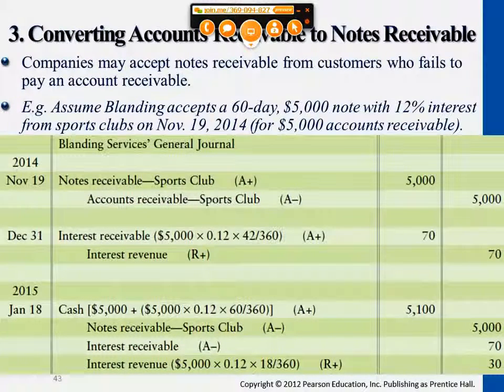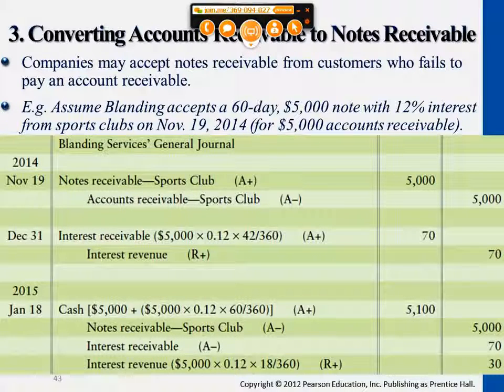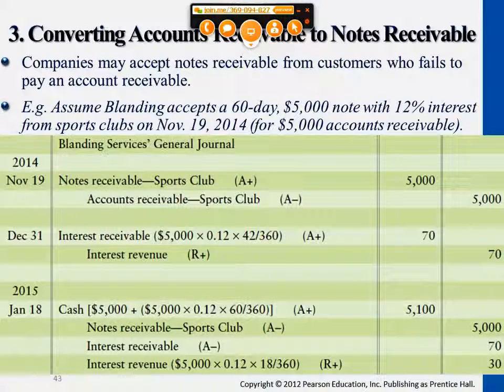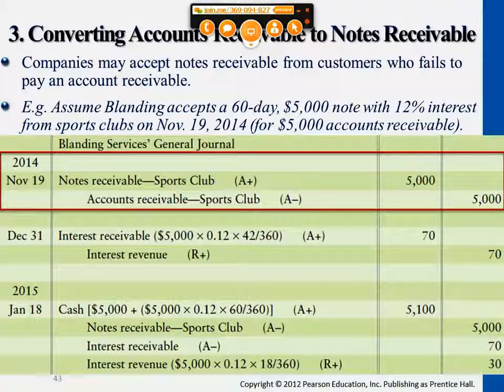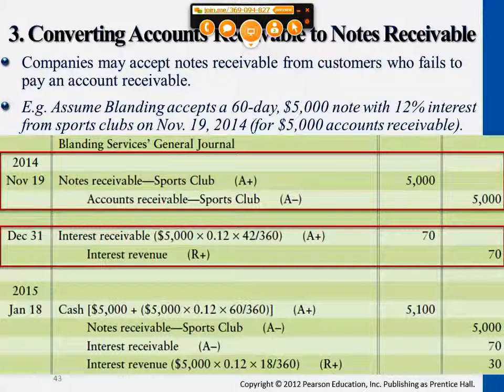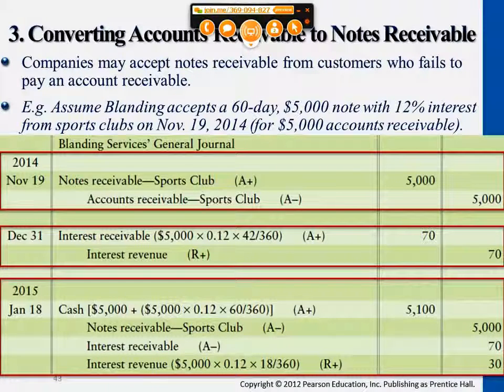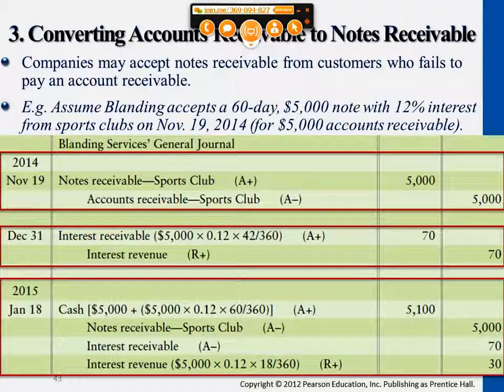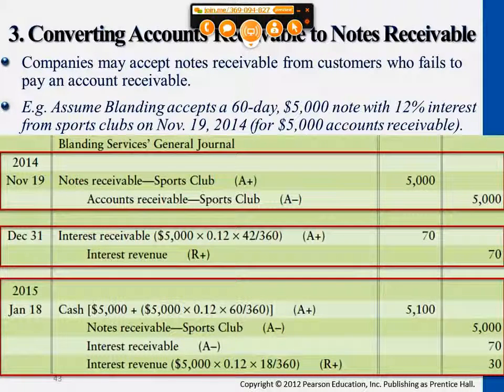Converting Accounts Receivable to Notes Receivable - Professor Victoria Chiu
Converting Accounts Receivable to Notes Receivable

00:00:01 Converting Accounts Receivable To Notes Receivable